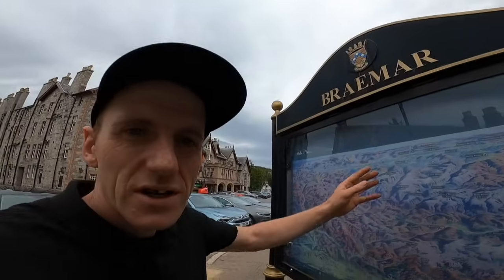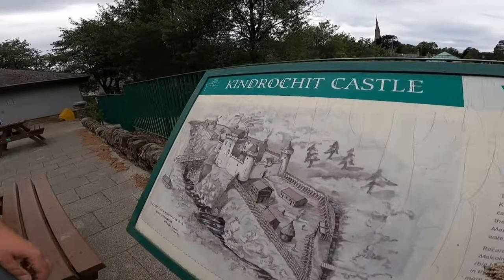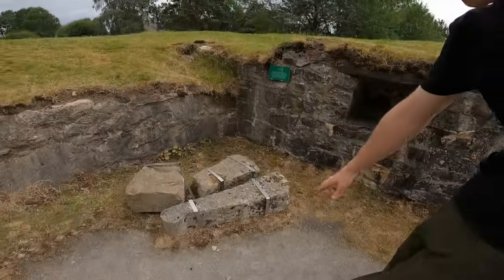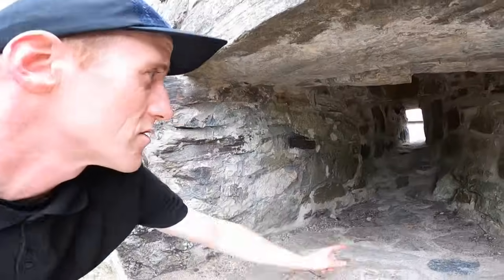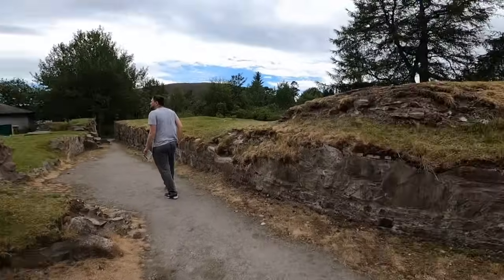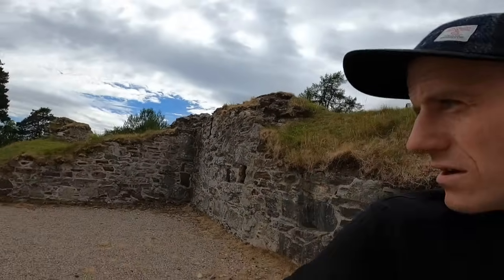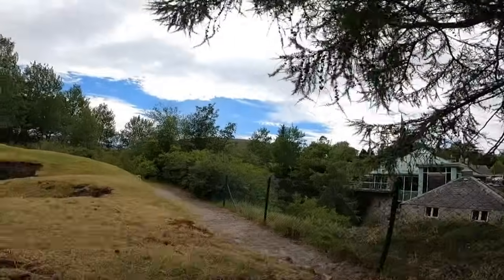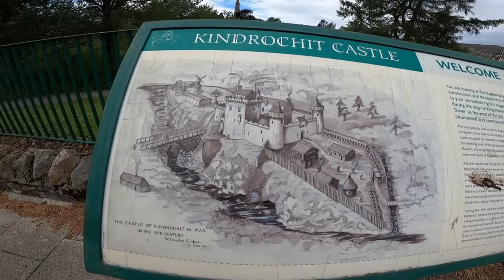ABANDONED 1300's Highland Castle - SCOTLAND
In this adventure I explore and document the lost history of Kindrochit Castle hidden in the backstreets of Braemar village located in the wild remote landscape of the Scottish Highlands.